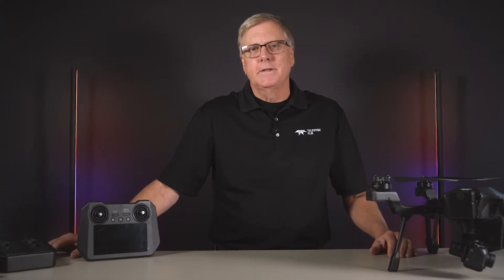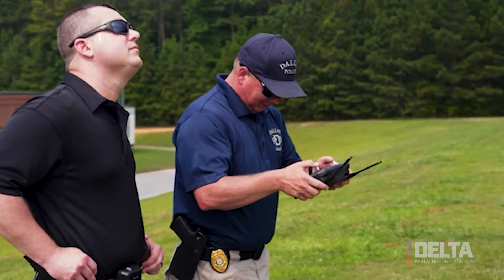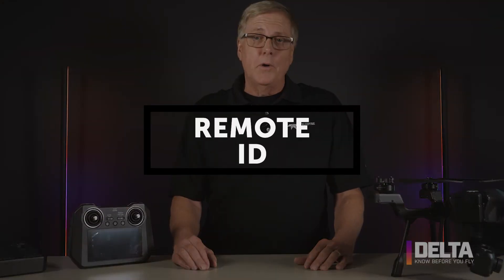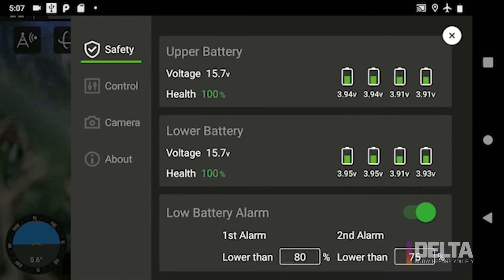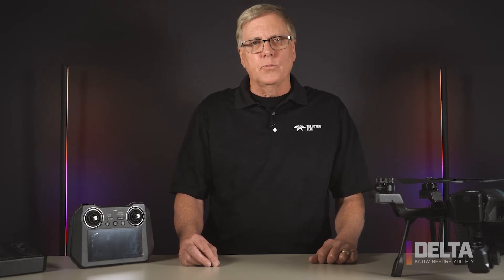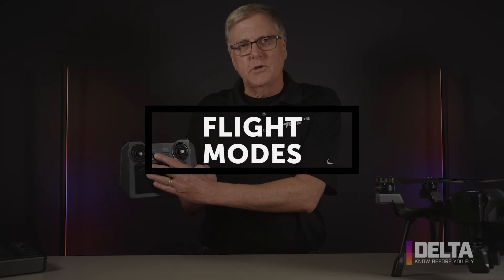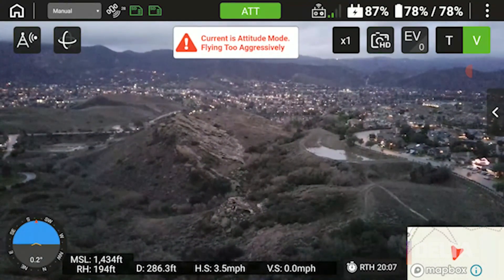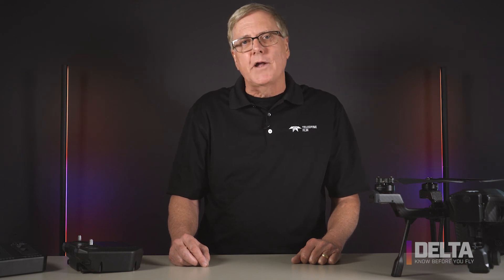SIRAS Flight and Setting Basics - DELTA | Know Before You Fly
Welcome to DELTA - Know Before You Fly – a video series that will give you the information you need to get your SIRAS drone operations started right. This episode will introduce you to flight modes and basic settings to ensure a seamless flight with SIRAS.

🔹CHAPTERS🔹
0:00 Intro
0:45 No Geofencing
1:14 GPS Convergence
2:31 Collision Avoidance
3:48 Return to Home
5:39 Remote ID
6:11 Takeoff Surfaces
8:36 Flight Modes

SIRAS is an affordable, easy-to-fly, IP54-rated professional drone with an interchangeable payload system for industrial and utilities inspection, firefighting, law enforcement, and search and rescue missions. With front collision avoidance, hot-swappable batteries, a 31-minute flight time, and no restrictive geofencing, professional UAV pilots can fly safely when and where the mission demands.

The quick-connect Vue® TV128 payload provides visible and thermal imagery in real-time. The 16MP visible camera delivers clear, pinpoint details with a 128x zoom. A 640x512-pixel, radiometric FLIR Boson® provides sharp thermal imagery, 5x zoom, and accurate temperature measurement.

Designed for data security, SIRAS stores imagery on an onboard microSD card and does not include cloud connection capability. Pilots are not required to create an online profile, increasing ease of use, and reducing potential unintended online data access. SIRAS provides best-in-class thermal imagery, mission flexibility, and secure data, enabling the pros to get the job done.